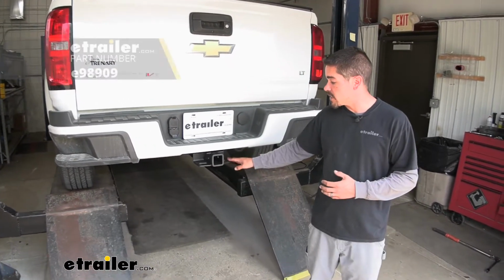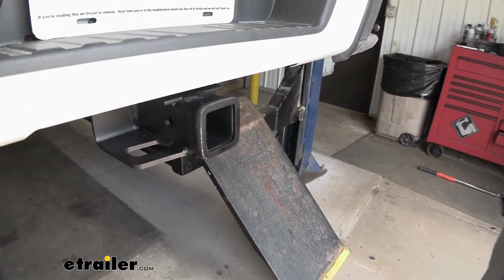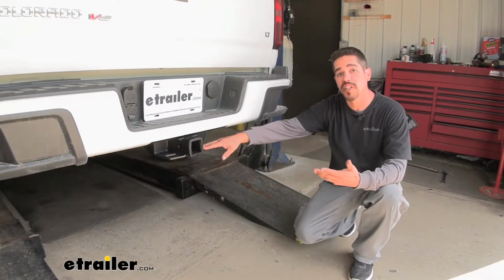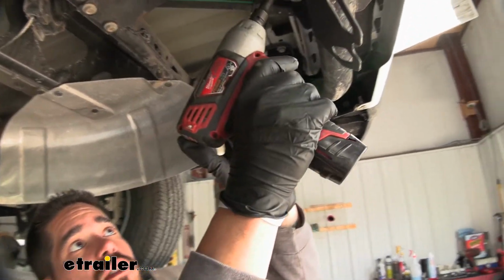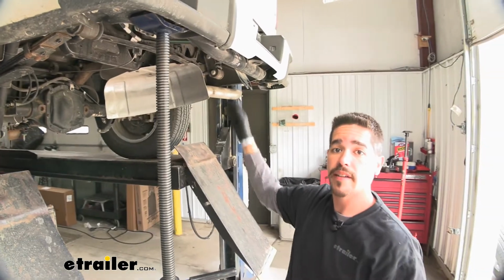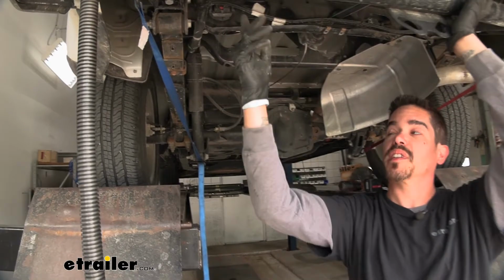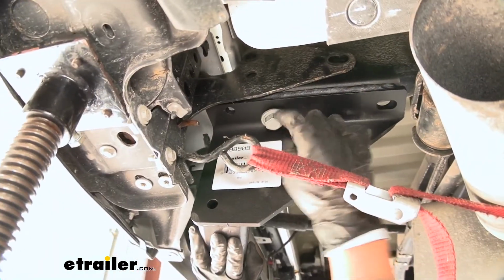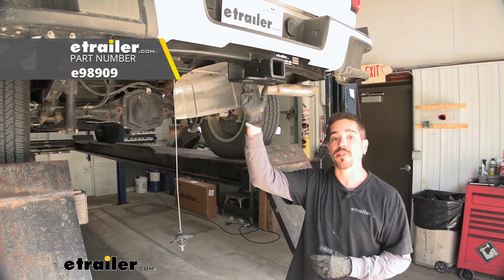Install: etrailer Trailer Hitch Receiver on a 2018 Chevrolet Colorado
Rob:                                                   What's going on, everybody. Rob here at etrailer.com. Today, we'll be taking a look at the etrailer class three custom fit trailer hitch receiver on our 2018 Chevrolet Colorado. Now here's what our hitch is going to look like. I really like the matte black finish not only because it helps hide dirt, scratches and everything, but it just blends into the bottom and the black plastic that's already on our truck. Now, the hitch is going to give us a two inch by two inch receiver tube opening, which is pretty common on trucks, but it is really going to open up the options when it comes to accessories that we can mount up.

Obviously we can tow a trailer, put a ball mount in there, but a lot of us like to go out, maybe take a bike ride. We could put a bike rack in there, bed extender if we need to carry some elongated gear because you really can't get a Colorado with an eight foot beds so if you do have anything you need to carry, a bed extender comes in handy and makes it really easy to carry all that stuff.But regardless of what you're going to be using your hitch for, all of the accessories are going to mount in the hitch pin hole here on the side. Now the hitch is going to accept a standard 5/8" Pin & Clip. Now these are going to be included with the kit, but you can find them here at etrailer.com, along with some locking devices and anti-rail devices to keep your accessories secure and quiet in the back of the receiver tube here. Now, if you are towing a trailer, obviously you need a spot to hook your safety chains.

And here we've got a plate style inaudible 00:01:25 the bottom. You can see the openings pretty large. Should have plenty of room to get most size hooks on, take them off.Just keep in mind that the front flange if you have some smaller hooks, you can get them on, but they may not fully rotate and engaged, so may have to come from the side. But if you have some of those larger oversized hooks like this, so plenty of room to get them hooked on and take them off. Now again, hinges can be used for a wide variety of things, but making sure that it's going to be up to the test that we put into is pretty important, so the weight ratings do come into play.

Now our hitch is going to have an 800 pound tongue weight, the maximum downward pressure at the end of the receiver tube. It also has an 8,000 pound gross trailer weight rating. That's how much it can pull, but that does include the trailer and the load we have on it.Now it is designed to work with weight distribution systems as well. That's going to be a separate component that's mounted on your trailer. However, that's going to bump the tongue weight up to 1000 pounds and the gross trailer weight rating up to 10,000 pounds.

But keep in mind, that's our rating for our hitch. We do want to double check our Colorado's owner's manual and never exceed the manufacturer's rating. I'd like to give you a few measurements. So these are going to help you whenever you're looking for accessories for your new hitch, whether that's a ball mount, a bike rack or even a cargo carrier. From the center of the hitch pin hole to the very most outer edge of the bumper is going to be right about three and a half inches. Now, that measurement's going to help you out when you're looking at folding accessories, to make sure you have enough room to put them in the upright storage position and not make contact with the rear bumper.Now from the ground to the inside top edge of the receiver tube opening you're right about 19-1/2". Now that measurement is definitely going to help you out when you're looking for a ball mount, so you can find the appropriate rise or drop to match up your trailer. But now that we've seen what our hitch looks like and gone over some of the features, let's go ahead and go through the installation process together so you can have the confidence to do it at home. To begin our installation, we want to lower down our spare so we have a little bit more headroom then we're going to move underneath our Colorado and right above where our spare was mounted, we're going to find this bracket. You need to pull that out. It'll be held on by four bolts here at this cross member and then towards the back with an additional two bolts. So I'm going to grab a 13mm socket and we're going to pull all four of those out.Once we have this out, we can s